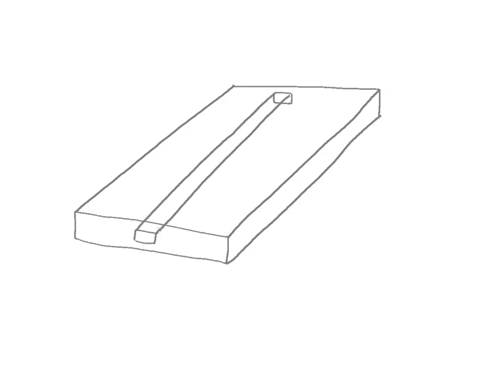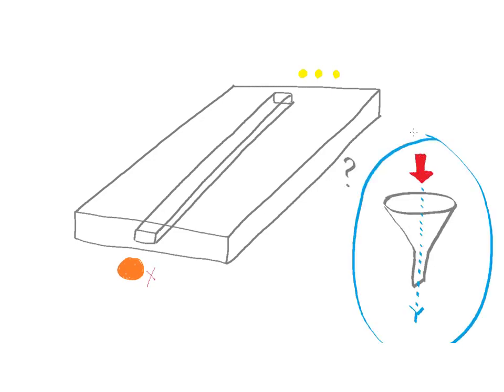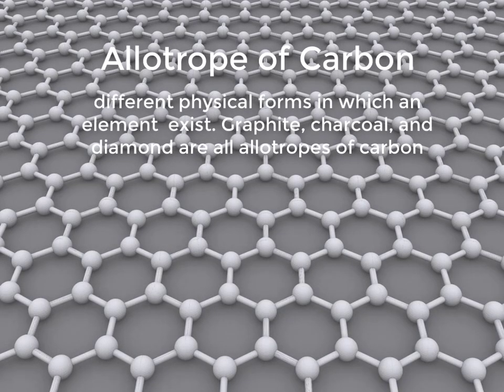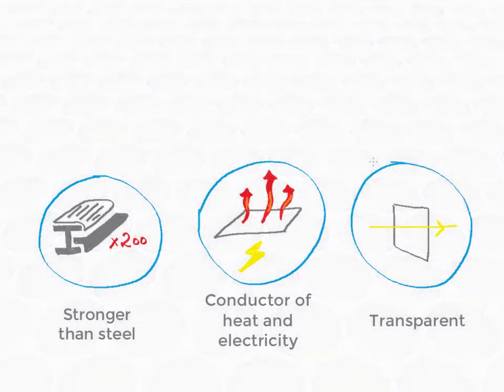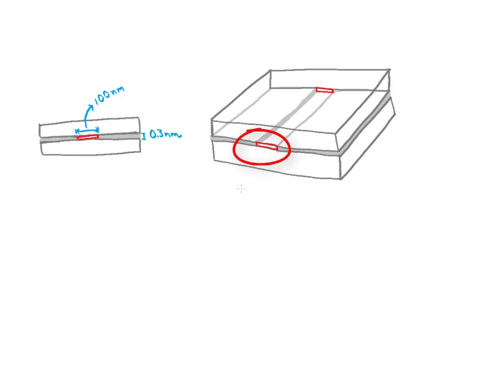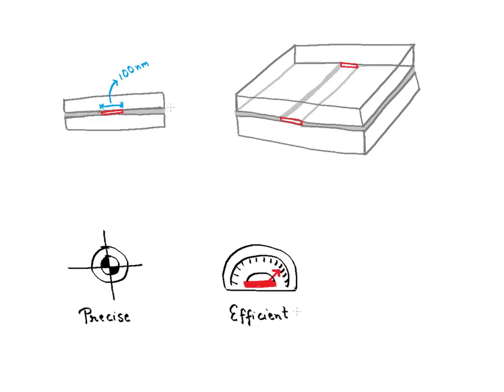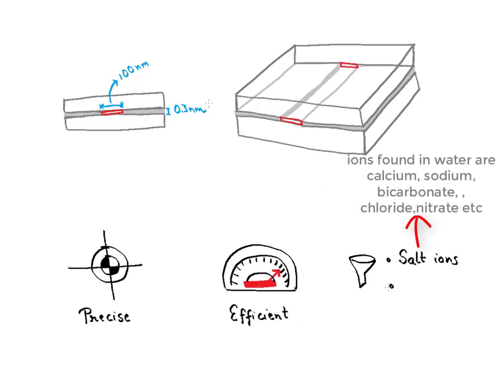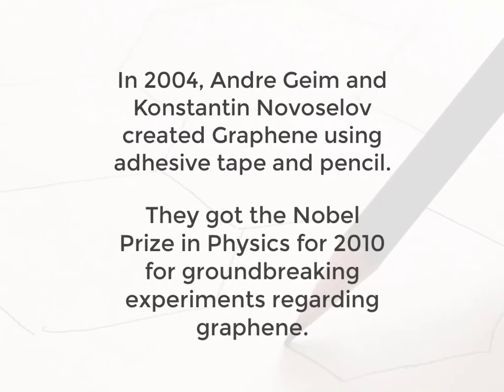The world’s narrowest fluid channel using Graphene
Dr Radha Boya is a researcher at University of Manchester and she is credited to make the world’s narrowest fluid channel using graphene. Know more about the invention in this video :)

This work is supported by Bank of India and KVS (Kendriya Vidyalaya Sangathan).